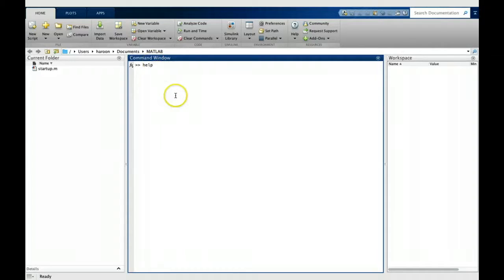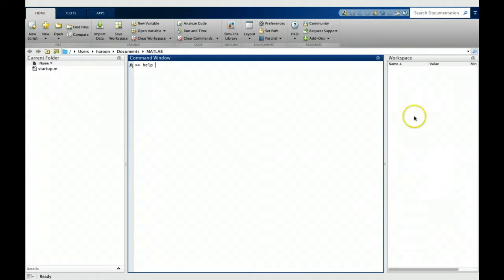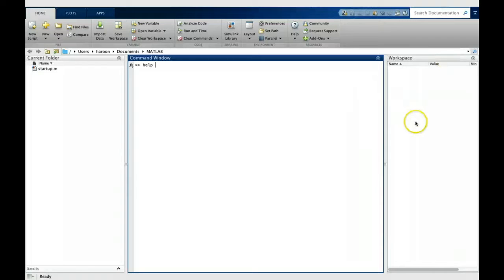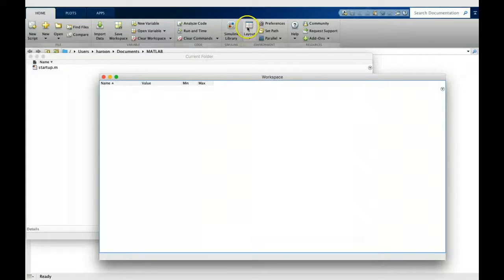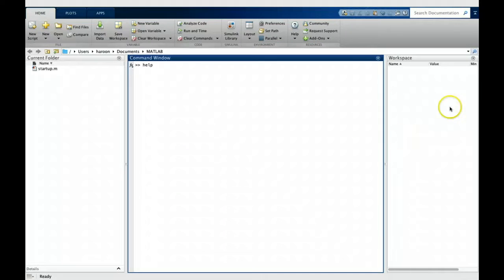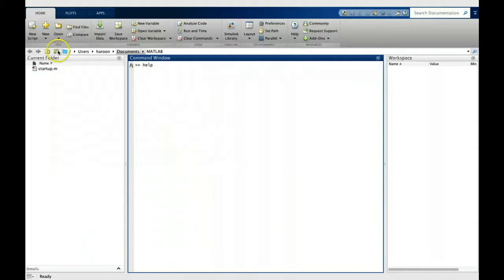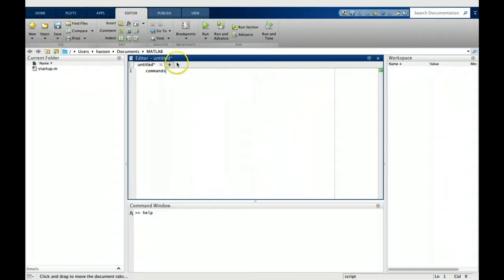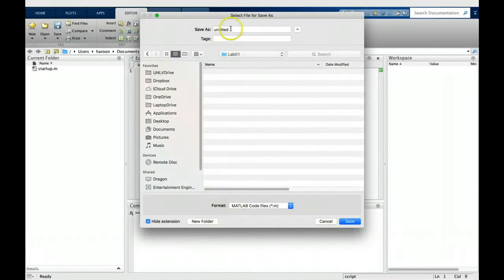HW01_1 Matlab Desktop